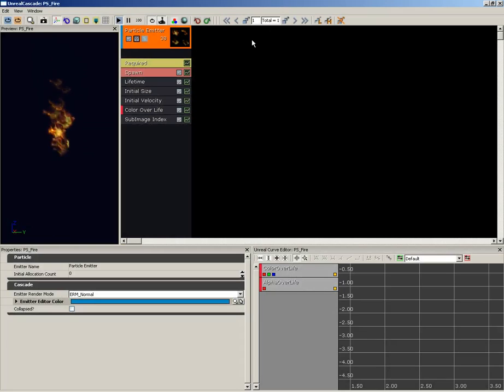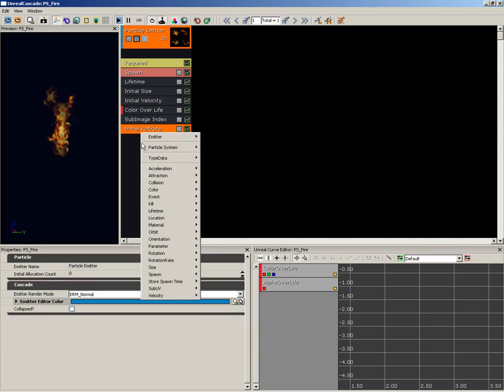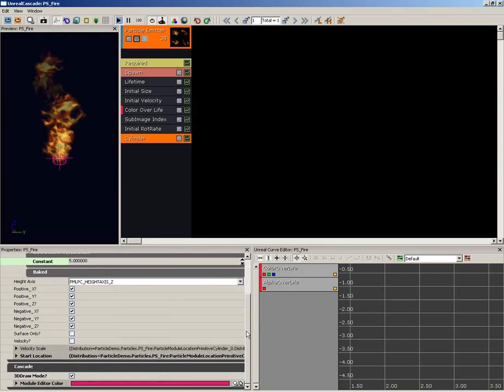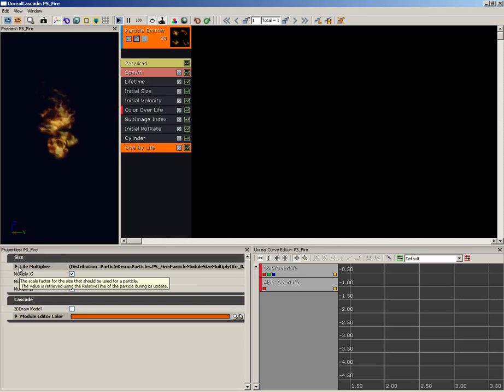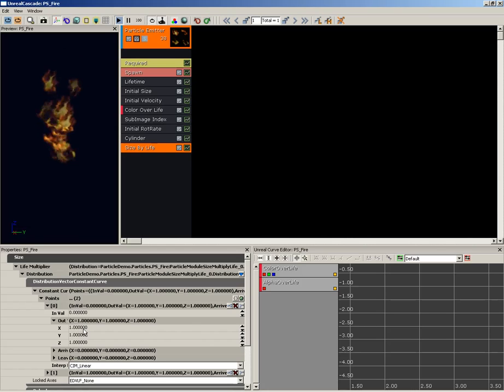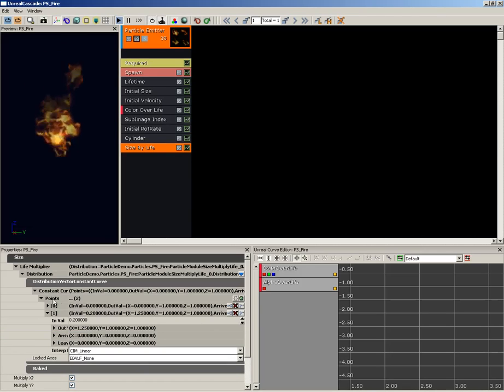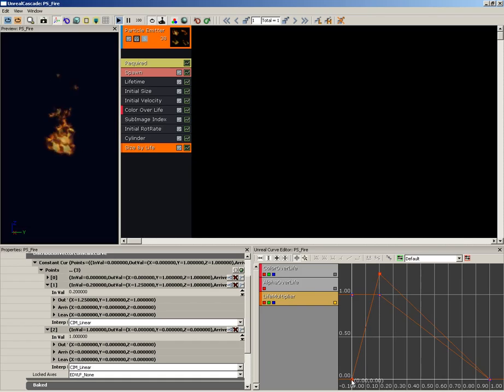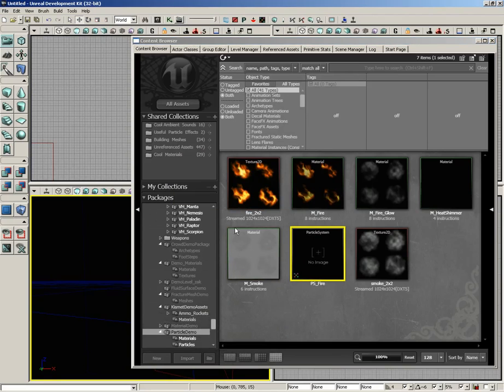UDK Tutorial Part 113: Particle-Flame Emitter Completed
Here we wrap up the flame emitter itself, meaning we are now able to add the other aspects of our fire effe